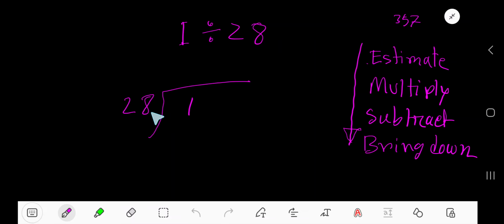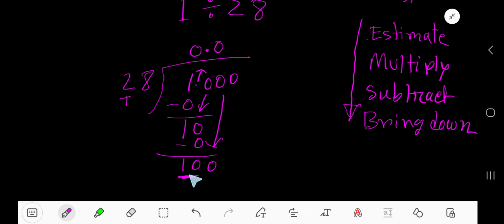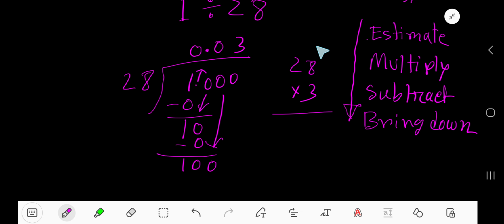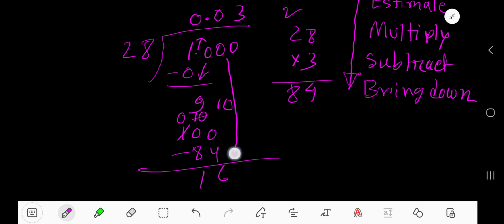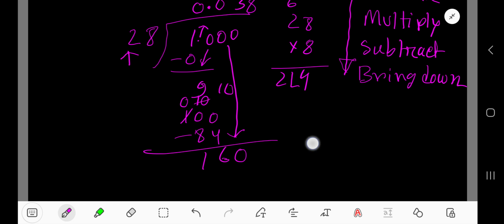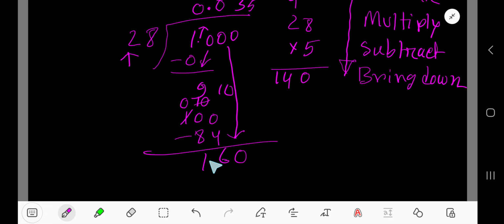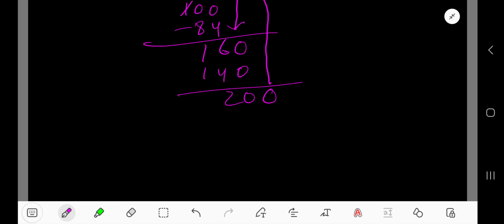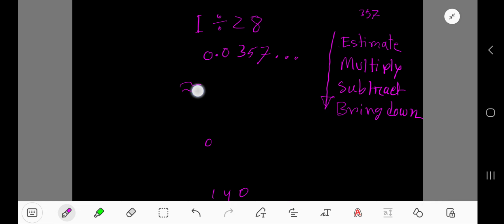1 Divided by 28 ||How to Solve 1 Divided by 28 without Calculator||Long Division